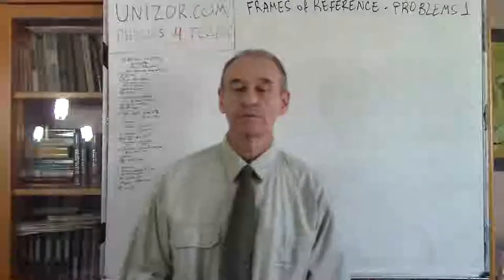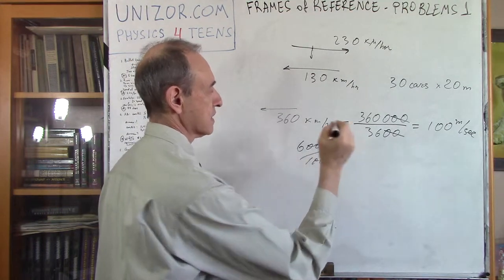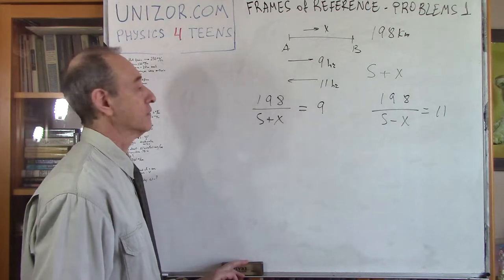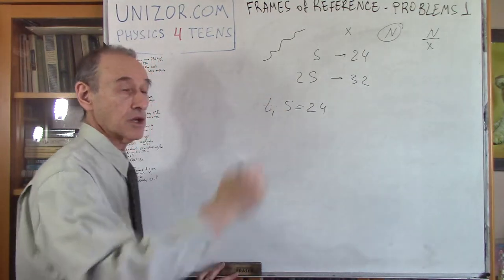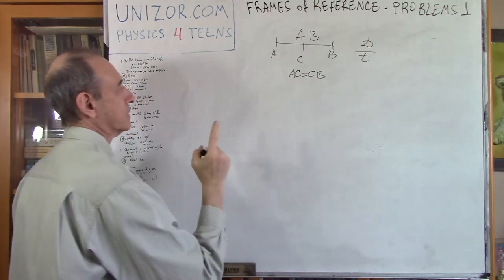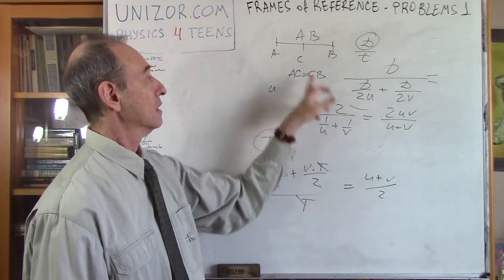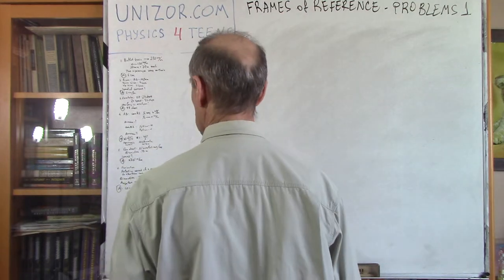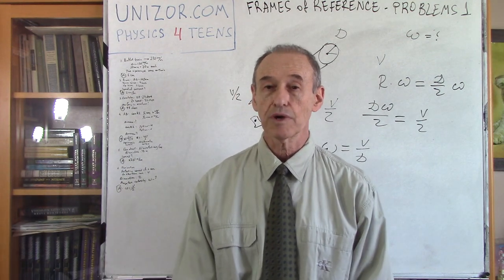Unizor - Physics4Teens - Mechanics - Kinematics - Frame of Reference - Problems 1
Kinematics Problems 1

The problems below assume all frames of references related to the ground (where people, trains, cars, rivers etc. participate in motion) to be inertial.

Problem 1
A passenger sitting at the window of a bullet train going with a speed 230 km/hour is watching how another train that has 30 cars 20 meters each going in the opposite direction with a speed 130 km/hour passes by.
He is looking straight perpendicularly to the track (no picking left or right).
During what time interval T will this passenger be able to see the other train?

Answer:
T = 6 sec.

Problem 2
The distance between two points along a straight and uniformly flowing river is 198 km. It takes 11 hours for a ship to go from one point to another against the river's flow and only 9 hours to go along the flow.
Considering the ship's engine works always in the same regime, what is the speed v of the water flow in the river?

Answer:
v = 2 km/hour.

Problem 3
A person on his way to work always walked up the escalator from the underground train station and counted his steps. One day he walked with certain constant speed and counted 24 steps. Another day he has doubled his own speed and counted 32 steps on the escalator.
Then on some day the escalator did not work and the person walked all the way up.
How many steps did this person count on his way up on this not working escalator?

Answer:
48 steps.

Problem 4
Points A and B are located along a straight road.
Car #1 goes from A to B first half a distance with a speed u and another half a distance - with a speed v.
Car #2 spends half a time of its trip from A to B going with a speed u and another half a time - going with a speed v.
What are average speeds s1 and s2 of each car?

Answer:
s1 = 2uv/(u+v)
(harmonic mean),
s2 = (u+v)/2
(arithmetic mean).

Problem 5
The wheels of a car in uniform motion along a straight line are spinning making N revolutions per second. The diameter of the wheels is D meters.
What is the speed v of a car?

Answer:
v = π·D·N.

Problem 6
A funicular is constructed with two cars sliding on rails up and down a mountain, connected by a cable passed through a wheel on the top of a mountain. As a wheel rotates, one car goes up, while another goes down. Then the wheel rotates in an opposite direction and the car that was at the bottom of a mountain goes up, while the car on the top goes down.
As cars pass each other with constant speed, their relative to each other speed equals to v.
The diameter of the wheel on the top that drives the cars is D. What is an angular speed ω of this wheel at that moment of cars passing each other?

Answer:
ω = v/D.